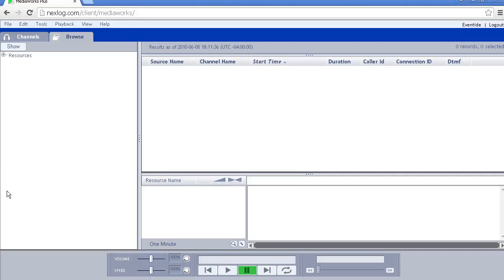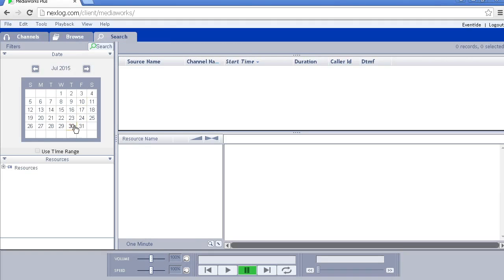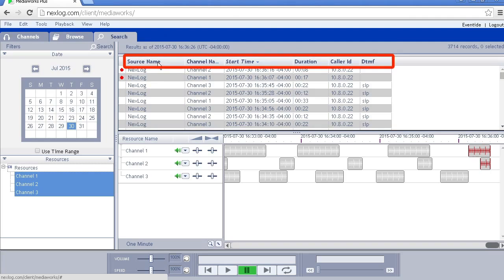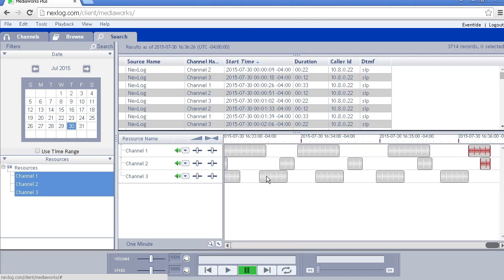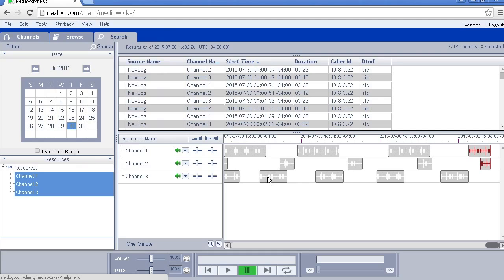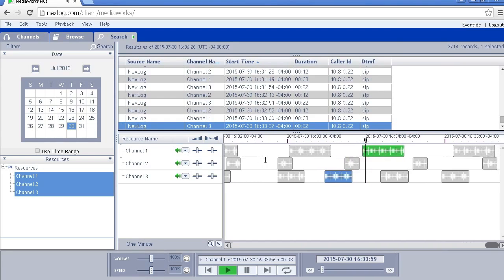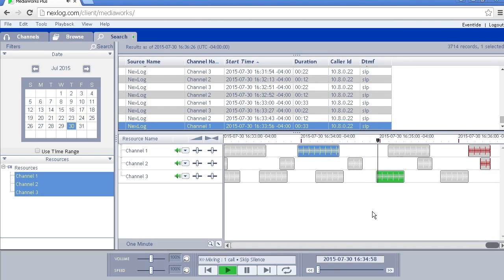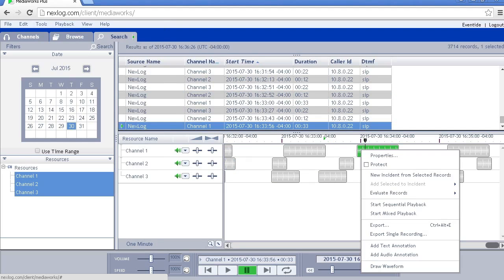Eventide NexLog Legacy Support: MediaWorks Plus Search Sort Multi Play